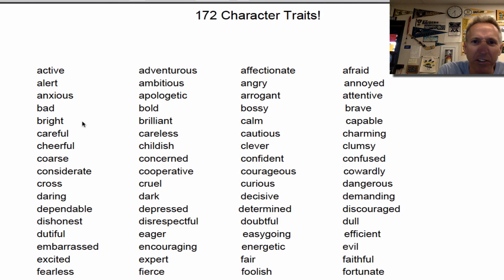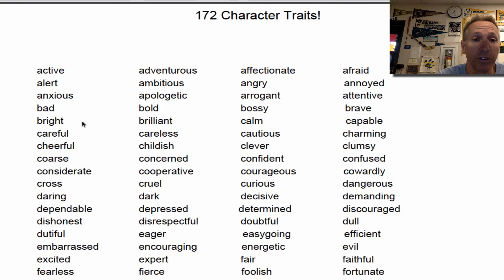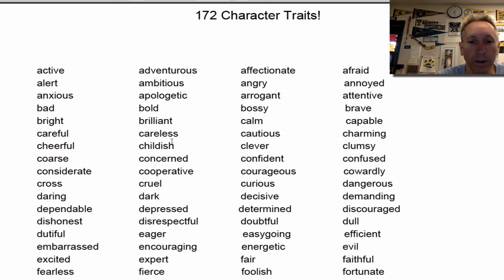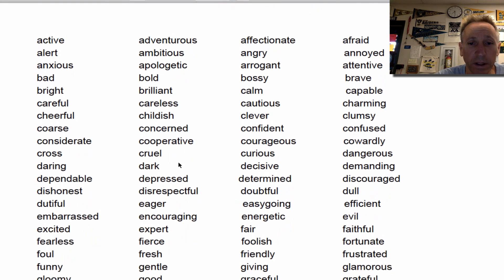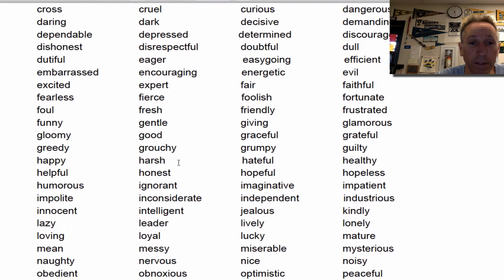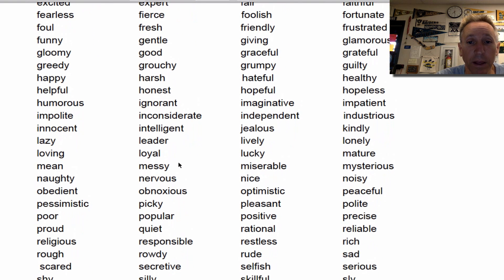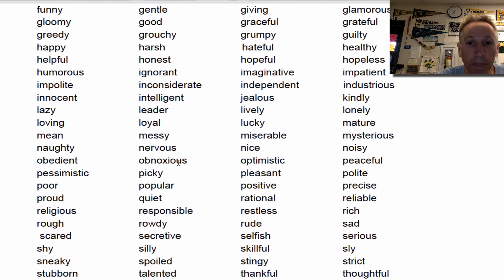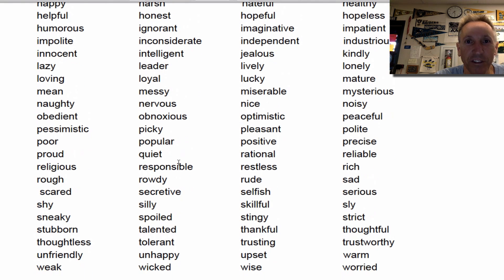172 Character Traits!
List of character traits.